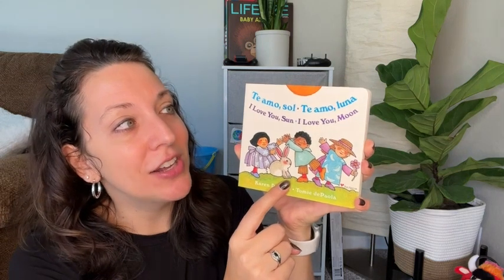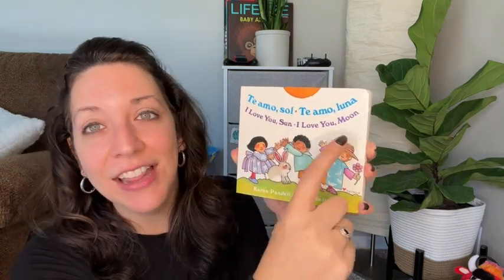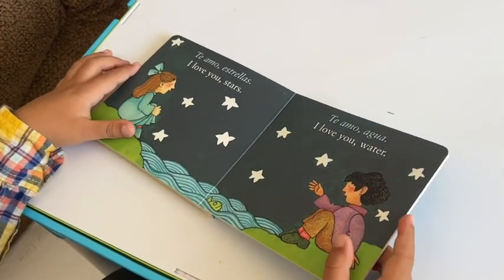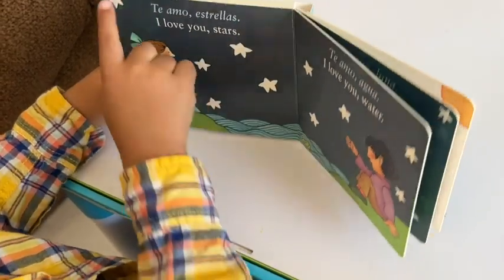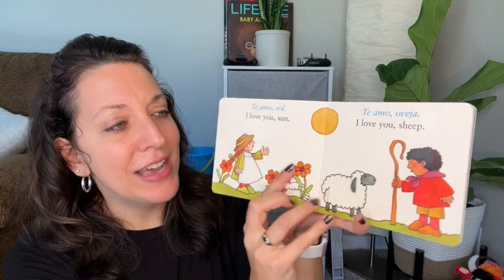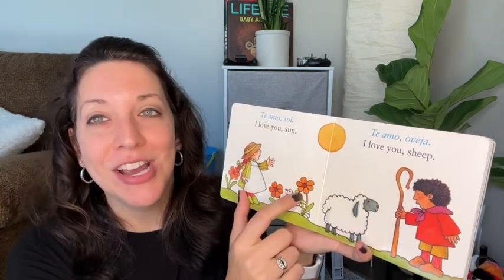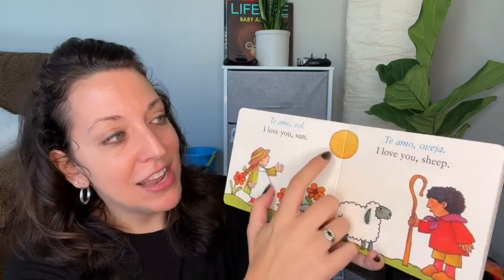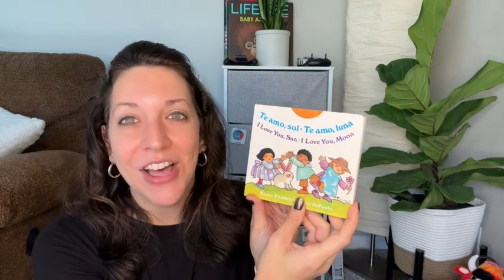I Love You Sun I Love You Moon Book | Our Point Of View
(Commissionable Links)
Check Our New Website For Amazing Deals!

A family favorite since it was first published in 1994, I Love You, Sun/ I Love You, Moon has taught basic concepts to a generation of young children. Now, it can be used to introduce these concepts to Spanish readers.

Here, each child connects with what he or she sees in both Spanish and English-pointing at the sol/sun, watering a flor/flower, feeding a carrot to a conejo/bunny-all the while saying "Te amo/I love you" to each one. Tomie's adorable pictures warmly illustrate each activity, making it easy and fun to learn these simple Spanish and English words. A welcome addition to every toddler's library.